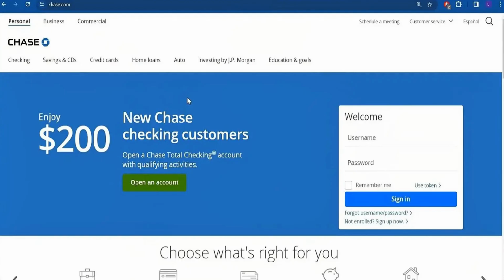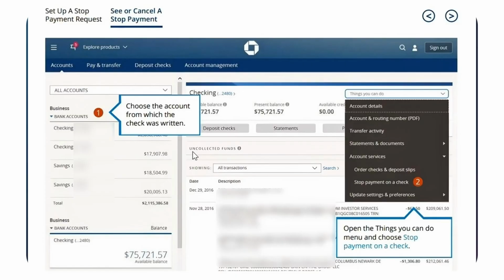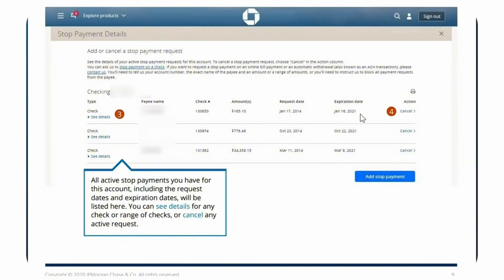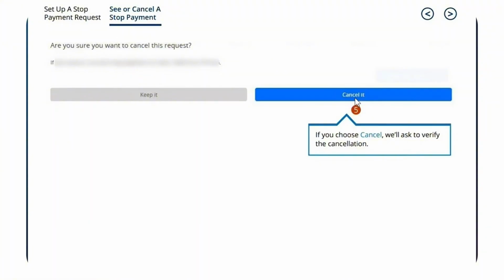How to Cancel a Pending Transaction on Chase App (2026) ✅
In this video, you'll learn how to deal with a pending transaction on the Chase app in 2026. This beginner-friendly, step-by-step guide explains when a pending transaction can or cannot be canceled, what options are available in the Chase app, how to contact the merchant or Chase if needed, and what to expect while the transaction is pending.